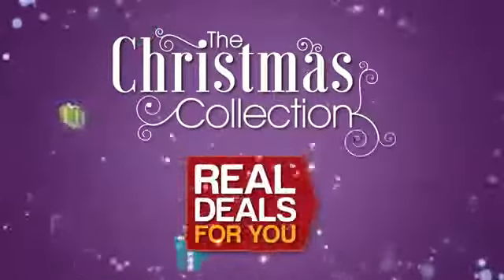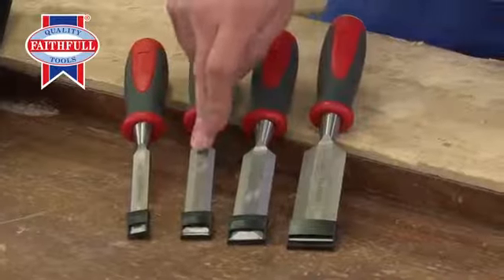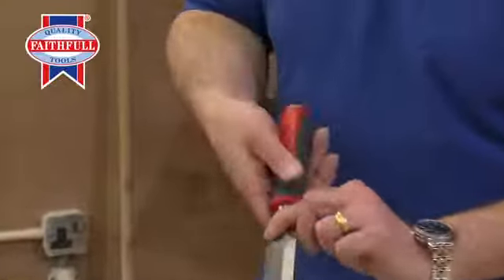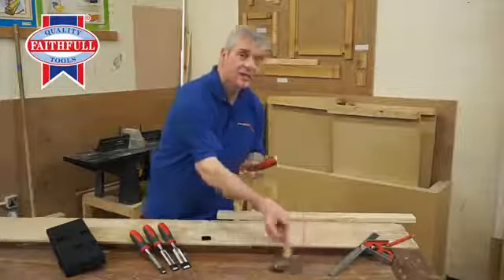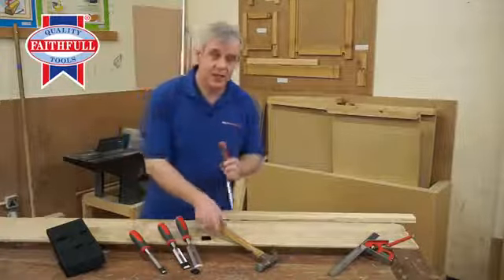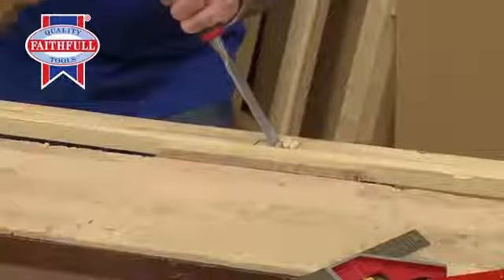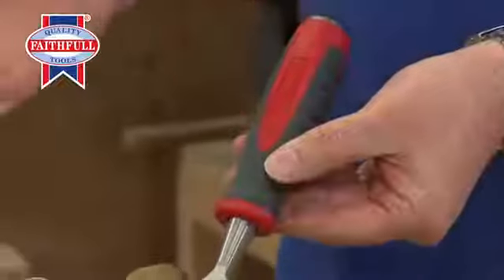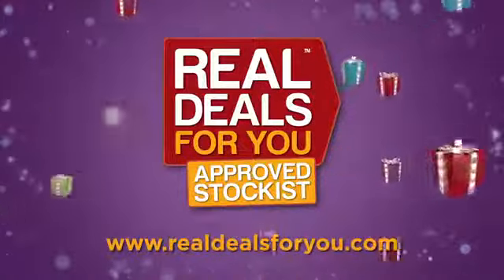XMS15CHISEL4 - Faithfull 4 Piece Chisel Set with Storage Wallet - CHISEL4